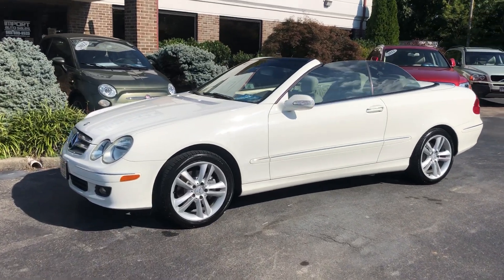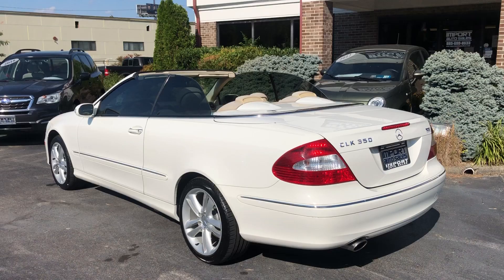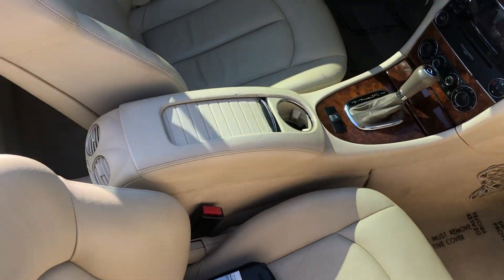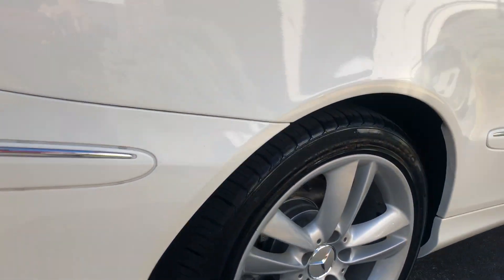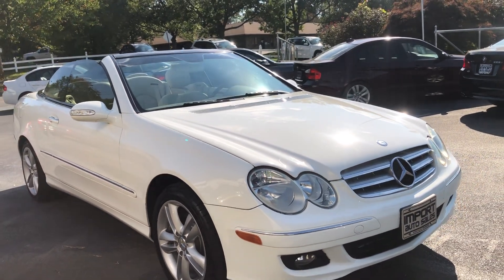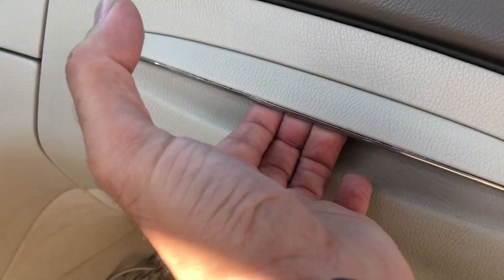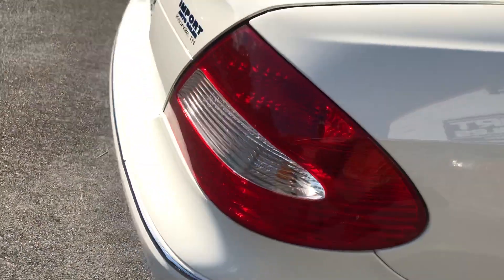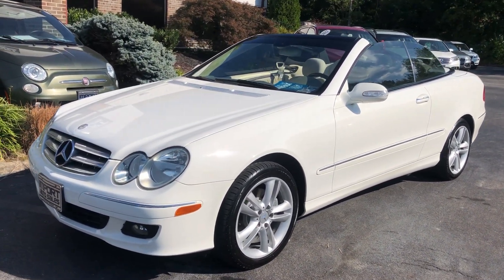2006 MERCEDES CLK350 CABRIOLET WALK AROUND VIDEO STOCK#062854